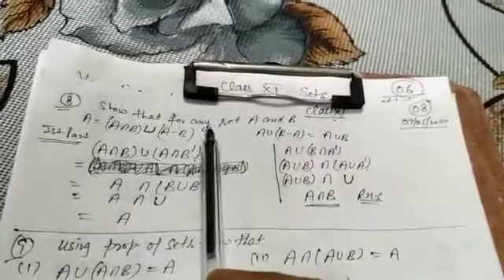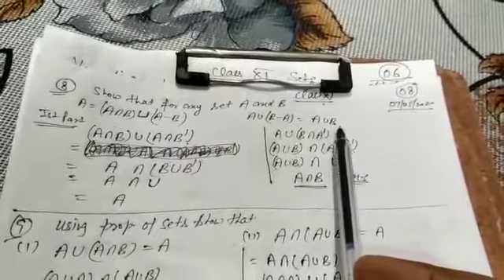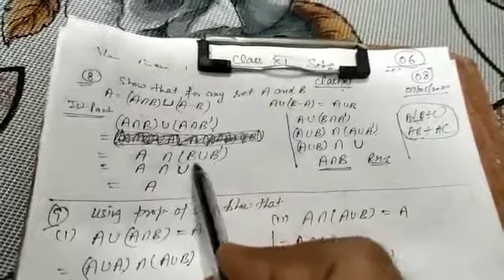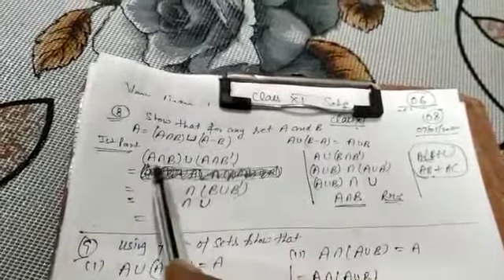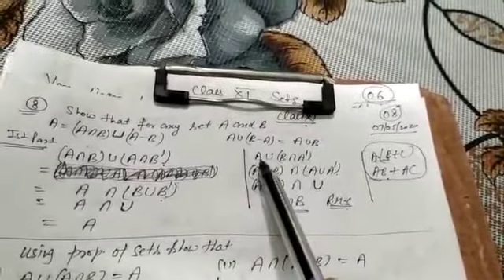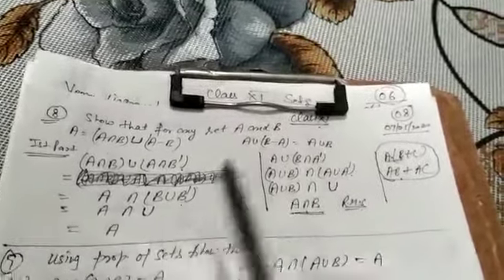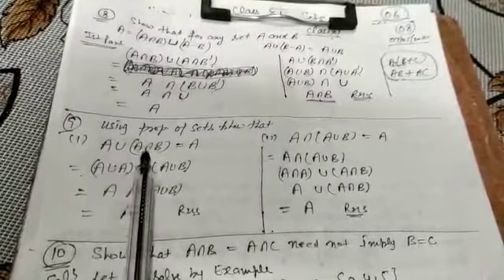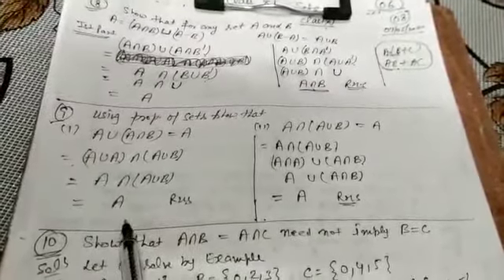(DATE 07 MAY 2020) VENN DIAGRAM AND MISCELLANEOUS PART 1 CLASS XI